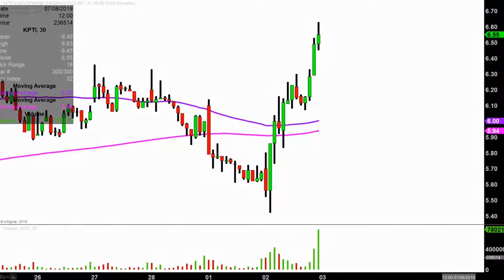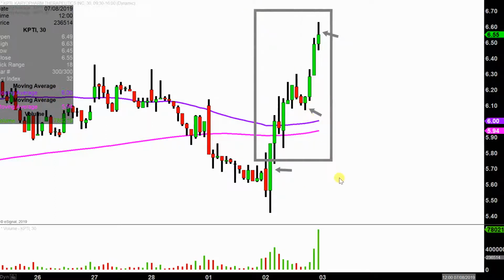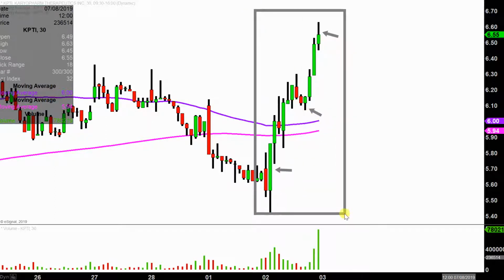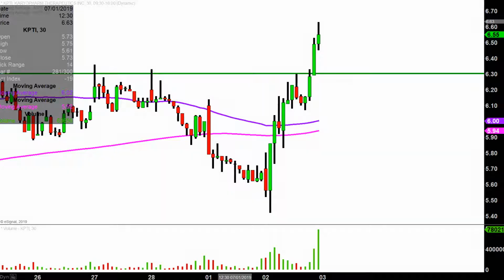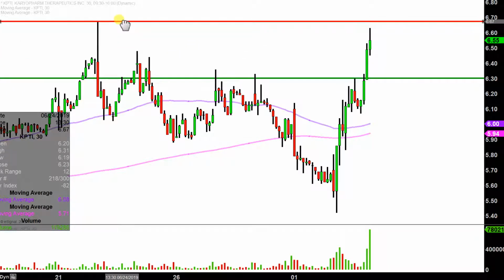Karyopharm Therapeutics Inc. - KPTI Stock Chart Technical Analysis for 07-02-2019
Learn how to read stock charts and identify technical patterns as ClayTrader does a quick stock chart review on Karyopharm Therapeutics Inc. (KPTI).